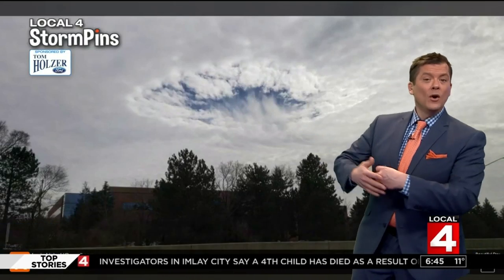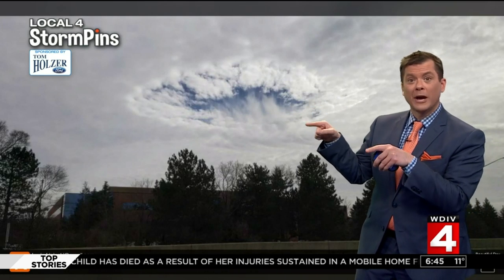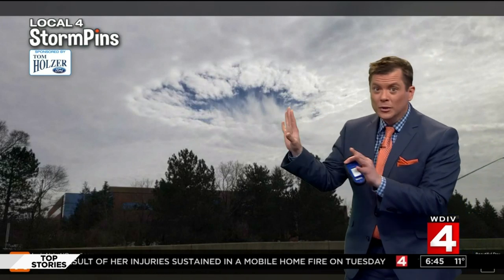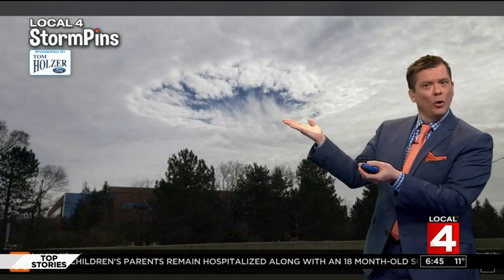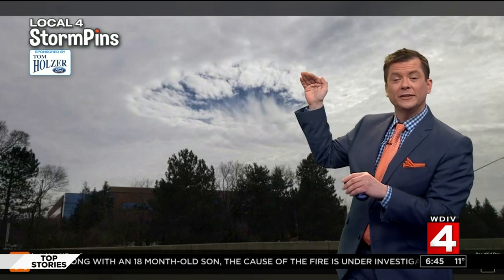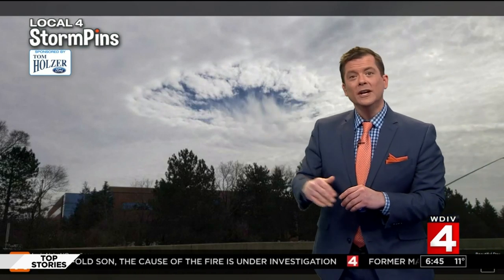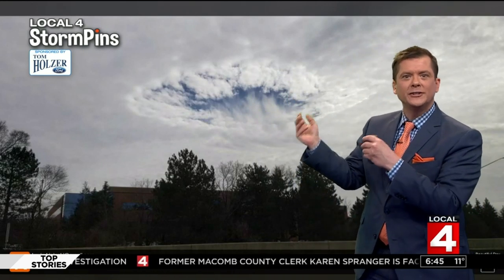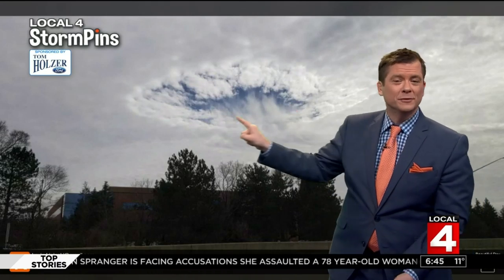StormPins: A high cumulus cloud with a hole in it -- 'hole punch cloud'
Meteorologist Brandon Roux explains how this type of cloud is formed.